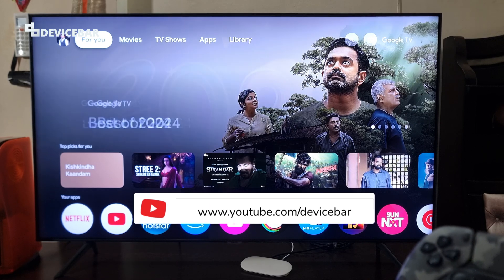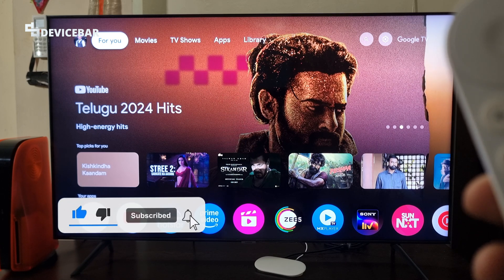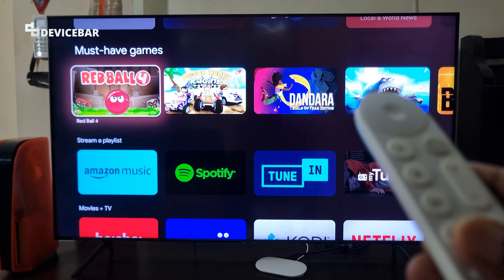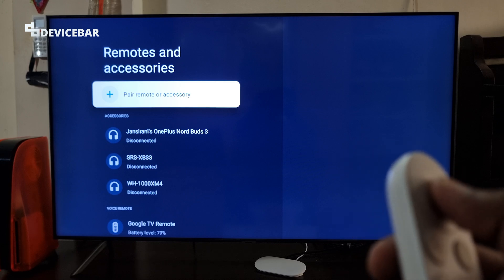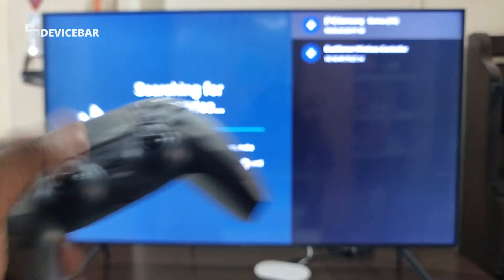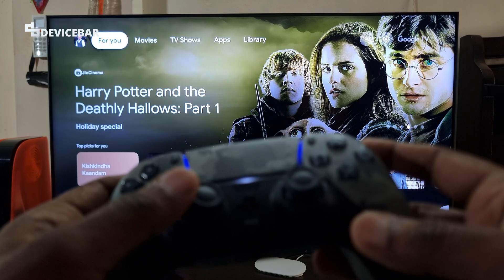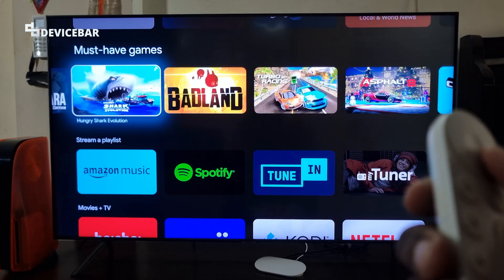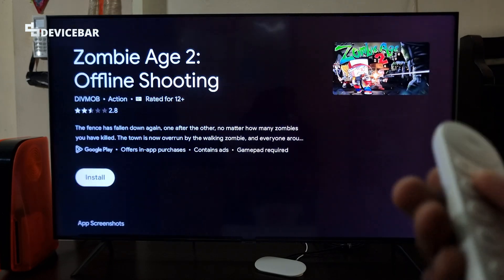How To Connect PS5 DualSense Wireless Controller To Google TV Streamer 4K | Play Games With GamePad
Quick steps to connect PS5 Controller to Google TV Streamer 4K.